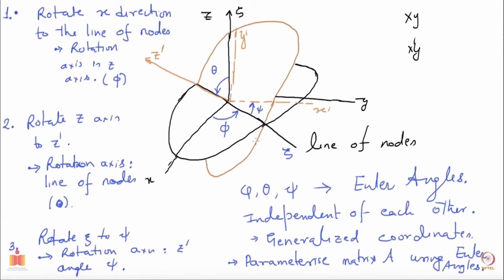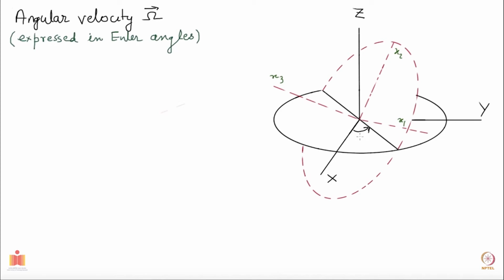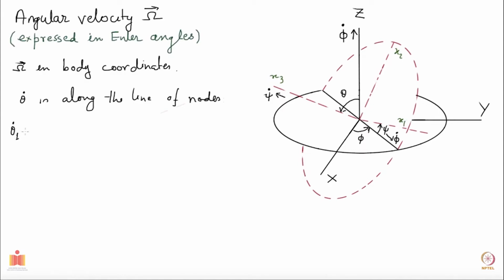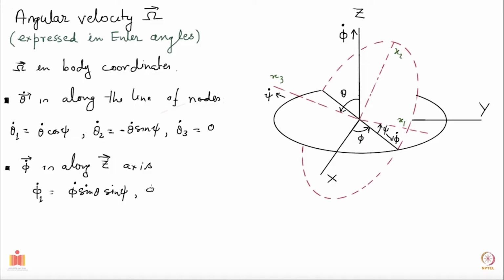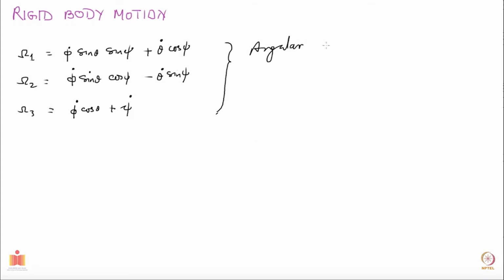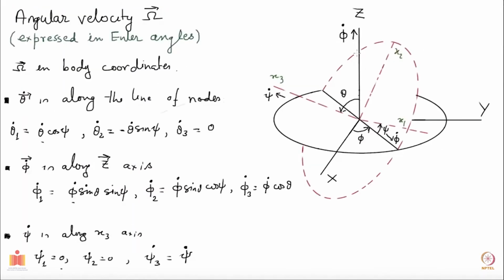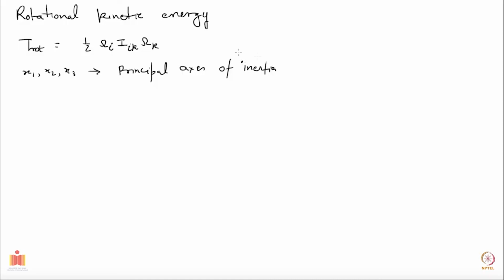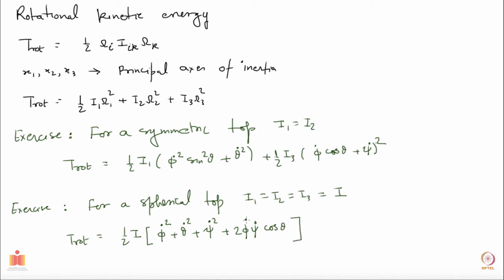Angular velocity using Euler angles